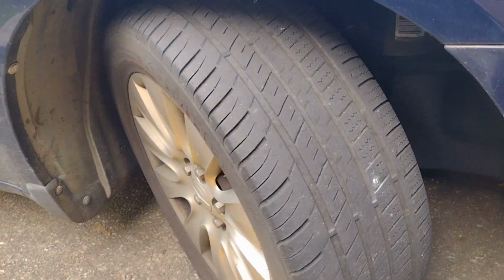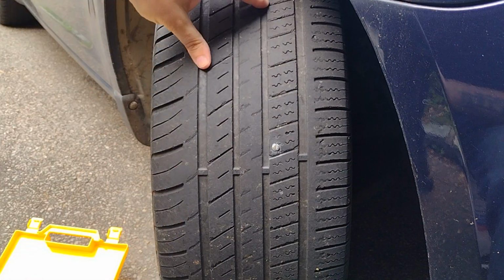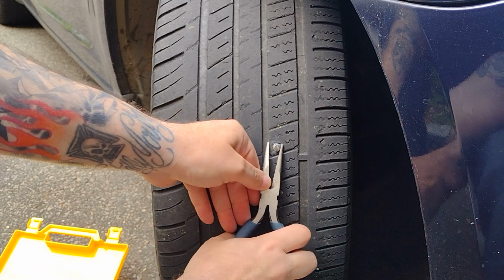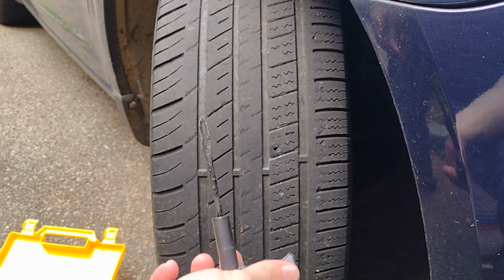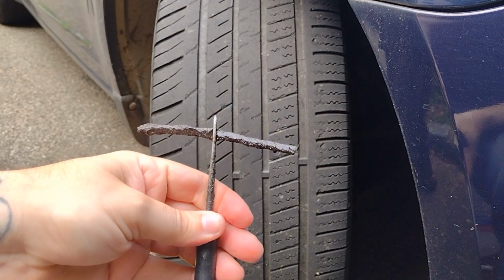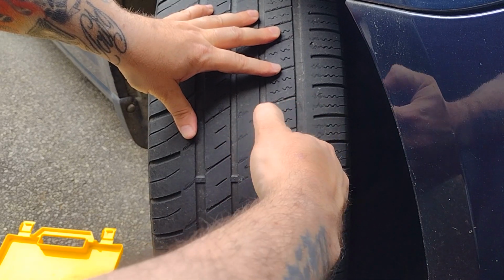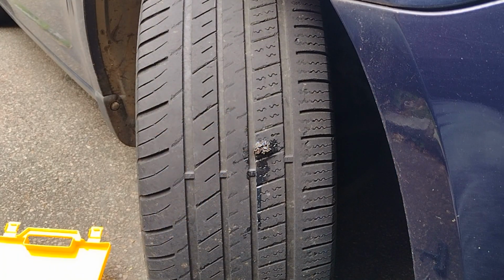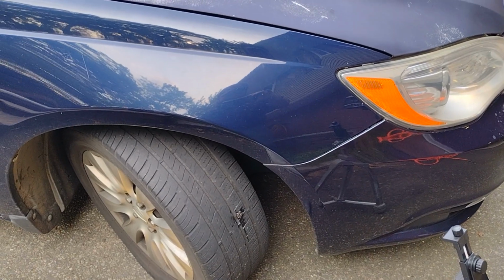How To Plug A Tire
New series of quick how to videos. These videos are for people with short attention span and limited knowledge. This one's on how to plug a tire.